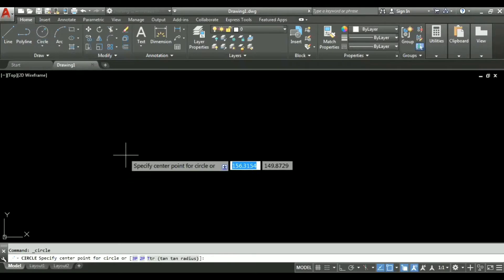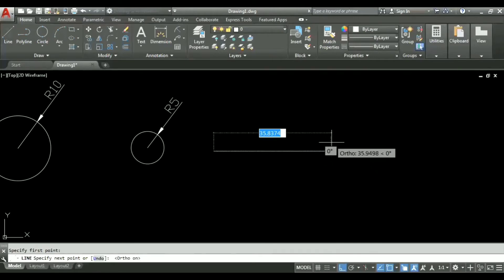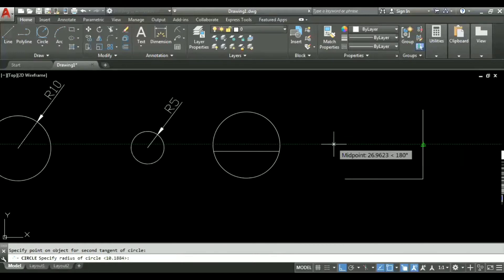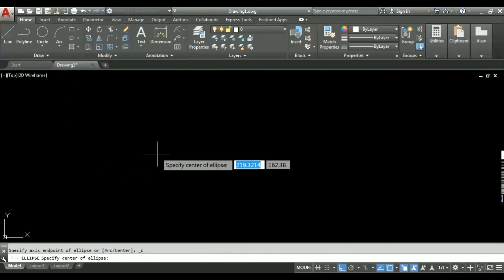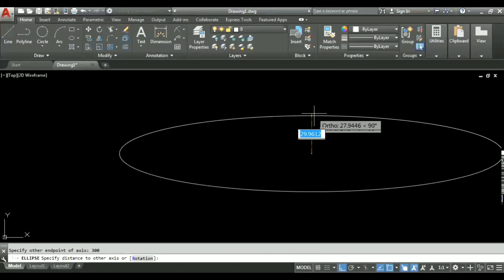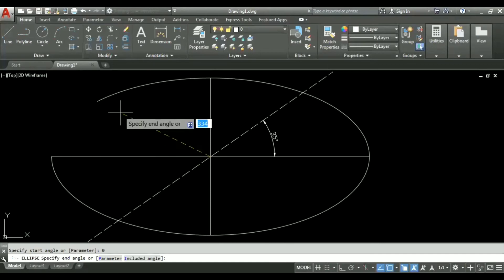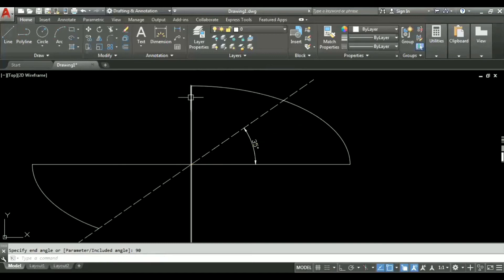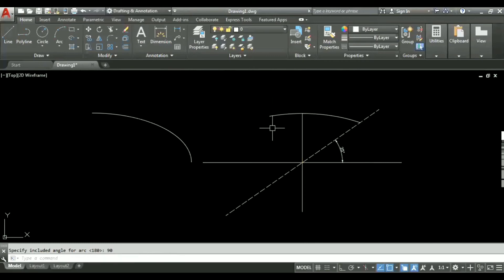circle, ellipse, elliptical arc command in autoCAD. [ How to draw]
This video explains how you can draw ellipse, elliptical arc, and circle using draw panel. command for circle is 'C' enter. Command for ellipse is 'EL' enter.

you have following options available in autocad for making circle i.e center radius method, center diameter meter method, 2 point method, 3 point method, tan tan radius method, Tan tan tan method.

In center radius method you have to specify center point of circle and then radius.

In center diameter method you have to specify center point and diameter of a circle.

In two point method you have to specify two diametrically opposite ends of circle. the distance between two endpoints will be diamter of the circle.

In three point method you have to specify 3 points on the circumference of the circle, or the point from which circle will pass.

In tan tan radius method, you have to specify two lines or objects to which circle will be tangent and then specify a radius of circle.

In tan tan tan method, you have to specify 3 lines or objects which will be tangent to the circle. you dont have to specify radius or diameter here as autocad will auto fit the circle with tangency of objects.

In ellipse you have two option to make ellipse i.e center end method or end end method. you can also make an elliptical arc by using arc option under ellipse.

If you have any difficulty in understanding the concept, do mention in comment section we will revert you with solution as soon as possible.

Content explained by:
Er. Manjeetprasad Sah
Former billing Engg. Capacit’e infra projects limited.